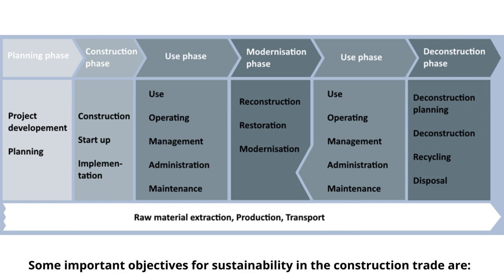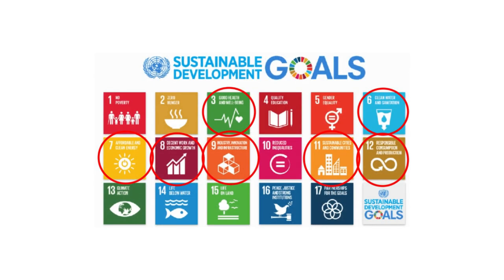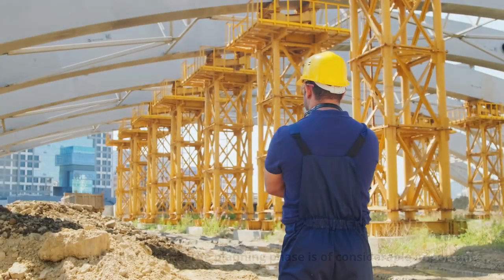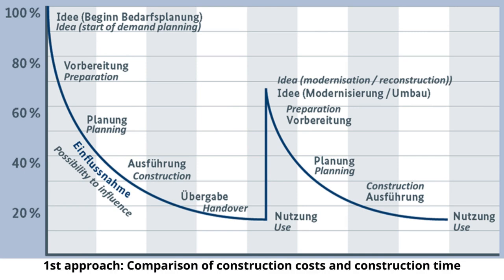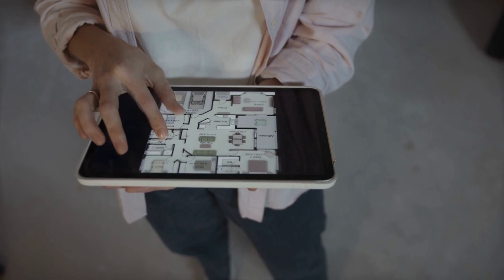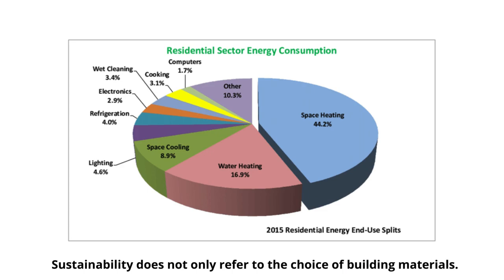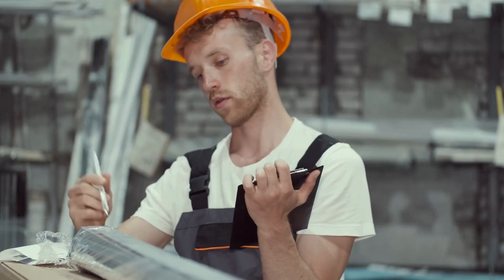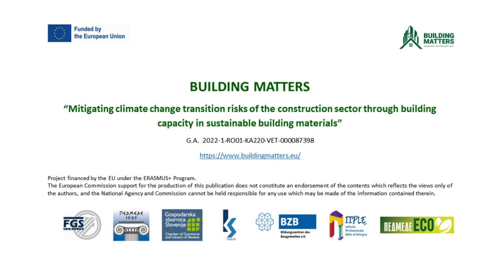Module 2 - EN - Life Cycle Assessment of building materials